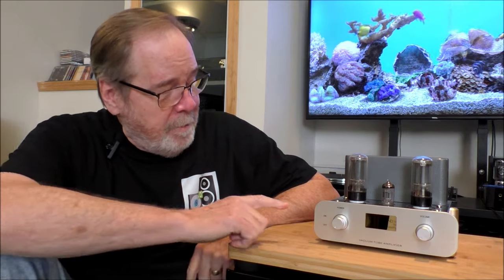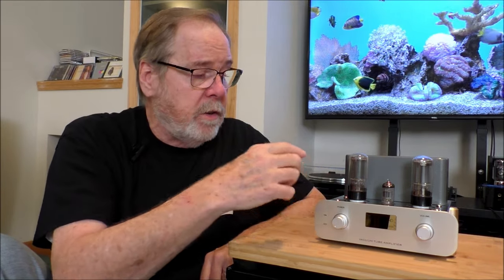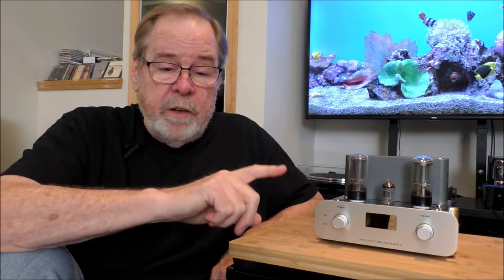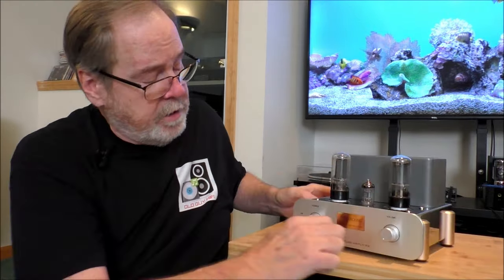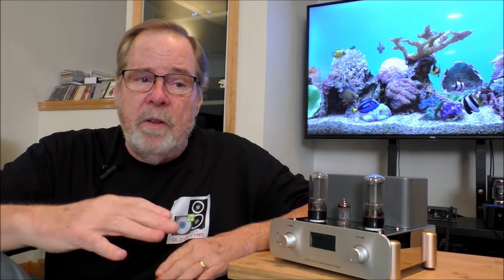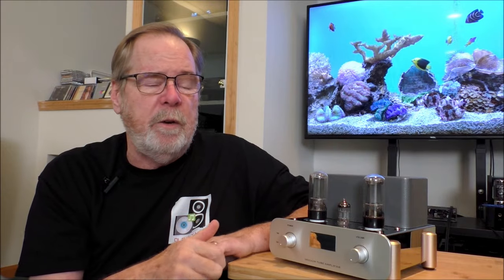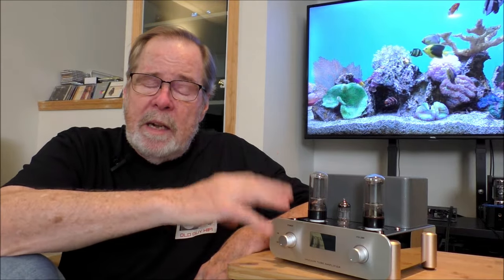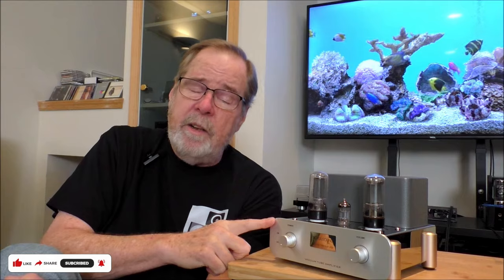The Boyuusound F5 Tube integrated Amp. 3 Watts can go along way & I can prove it! So there!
The Boyuusound F5 Single Ended Triode Class A amp really captivated me. It is sweet and delicate. With all the warm tubey sound you would expect.

Boyuusound F5 SET Amp

Please understand that all of my reviews are completely subjective. They are my opinion and not to be taken as criticism or as negative. I can only share my feelings and personal conclusions. No one has any influence over my reviews or conclusions. I do not accept payment for reviews.

Current audio equipment list:
Amplifiers:

Headphones:
• Sennheiser Mass-Drop HD6XX headphones
• FiiO FT-1 Closed-Back Over-Ear Wired Hi-Fi Headphones
• FiiO FT-5 Planar Magnetic Over-Ear Wired Hi-Fi Headphones
• HIFIMAN Sundara Planar Magnetic Over-Ear Wired Hi-Fi Headphones
• HIFIMAN Sundara Closed-Back Over-Ear Planar Magnetic Wired Hi-Fi Headphones
• HIFIMAN Deva-Pro Over-Ear Full-Size Open-Back Planar Magnetic Headphone with Bluetooth Dongle/Receiver, Himalaya R2R Architecture DAC